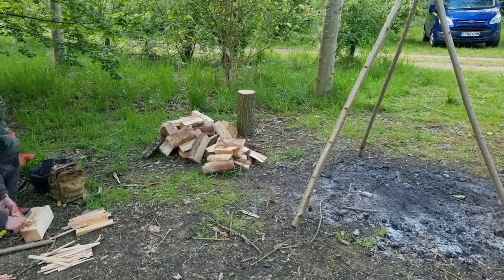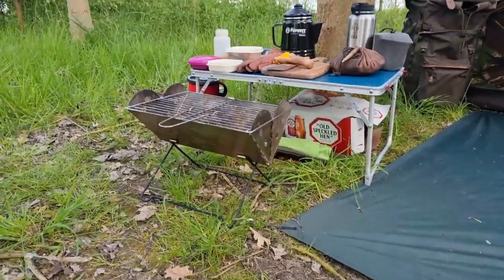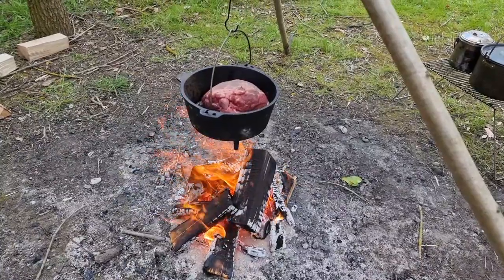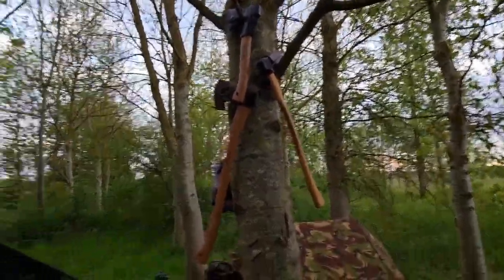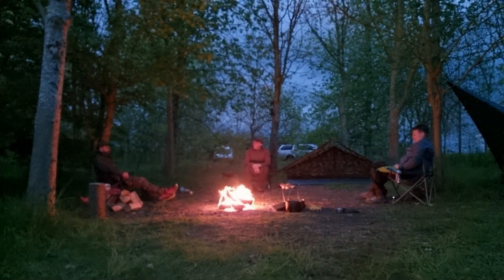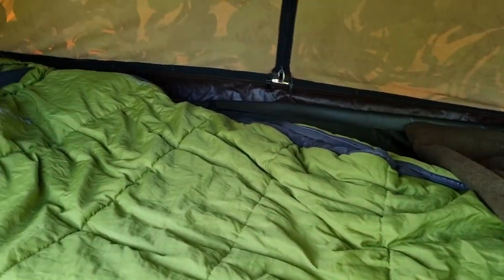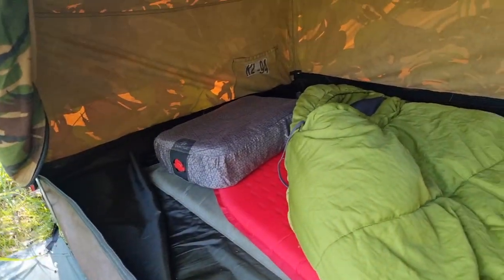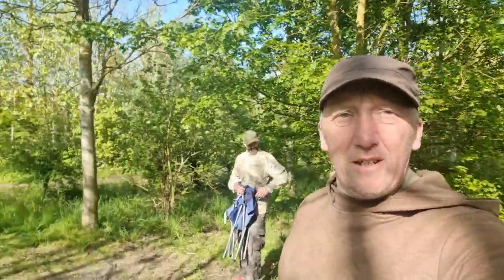Camp Meet Up | campfire cooking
A great camp meet up with @southbucksbushcraft6572 @jay3825 lots of great campfire cooking knife and axe sharpening  , using the Dutch army canvas tent